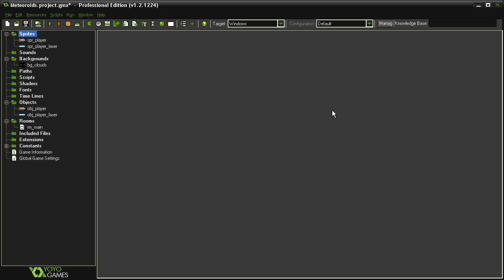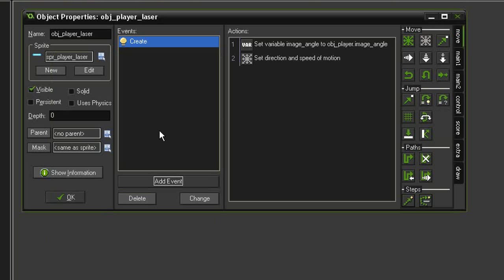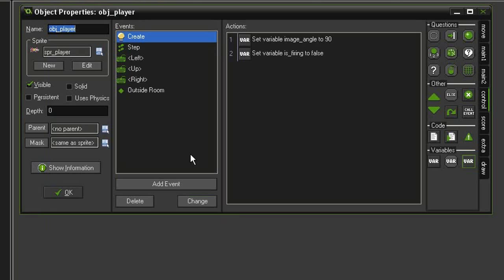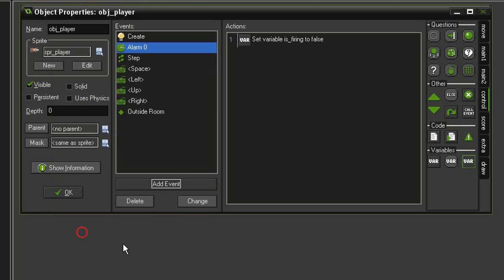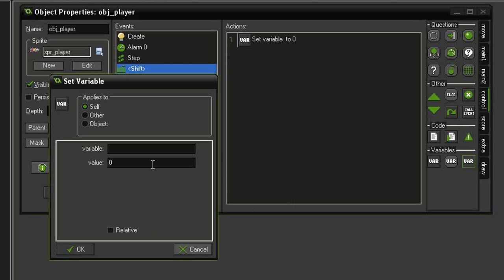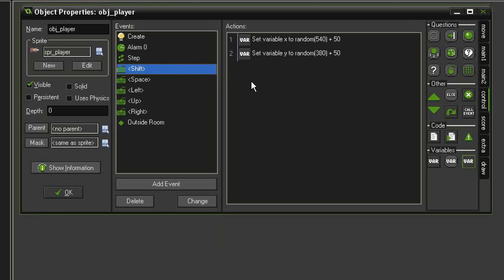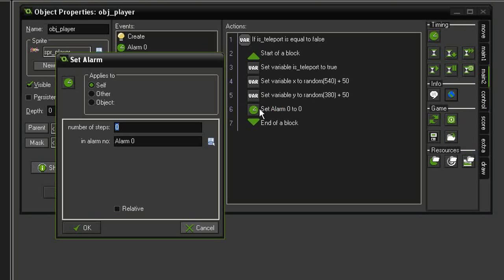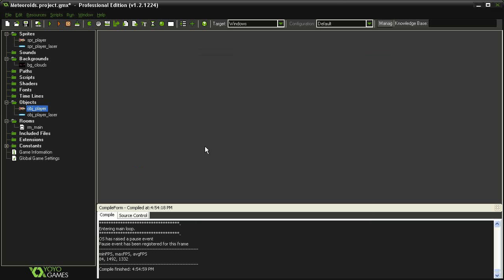Game Maker Tutorial - 'Asteroids' 2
Asteroids Clone part 2/9: Making the player shoot lasers and teleport.
Difficulty: Beginner